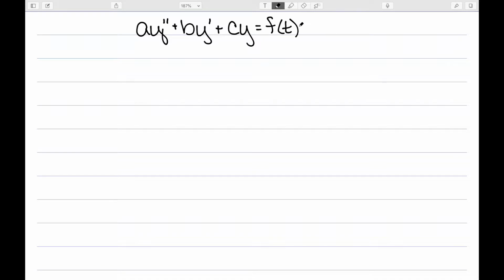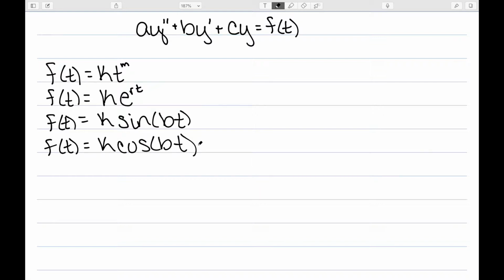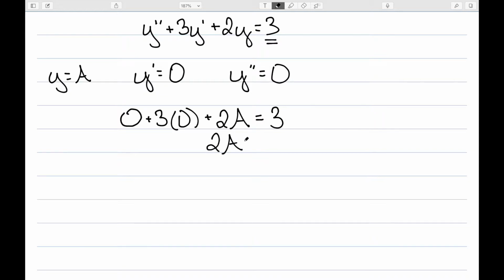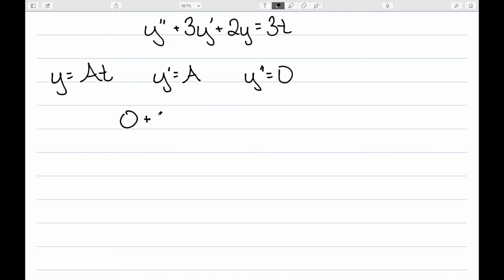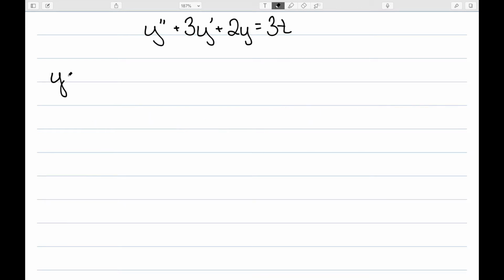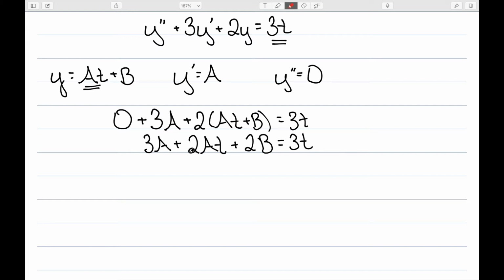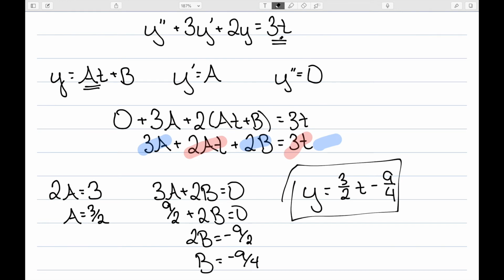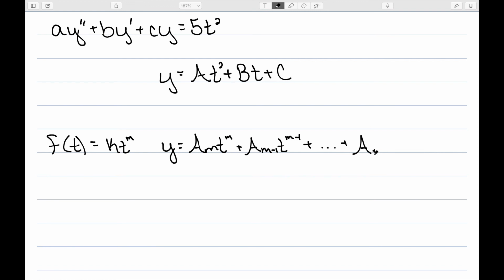Nonhomogeneous with Polynomial Functions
I discuss how to solve a second-order nonhomogeneous equations when the function is a polynomial function.